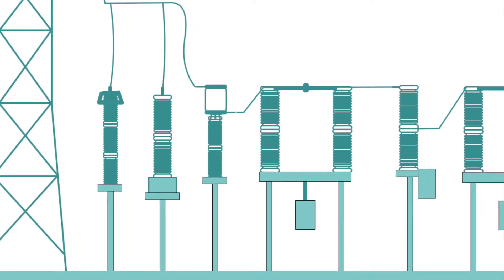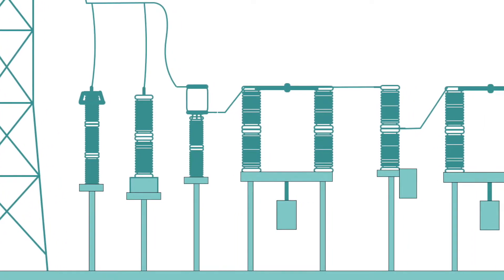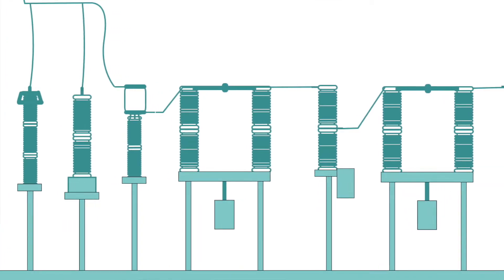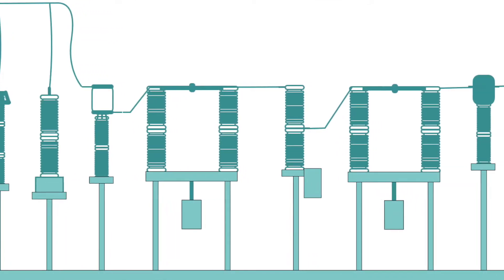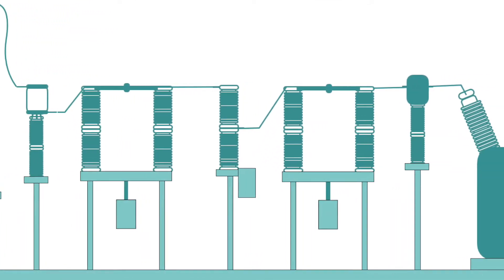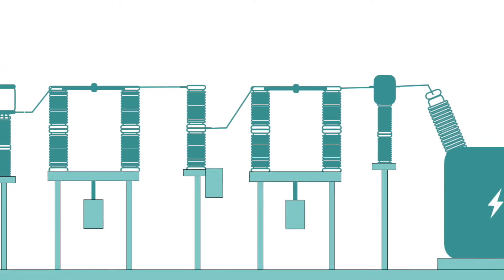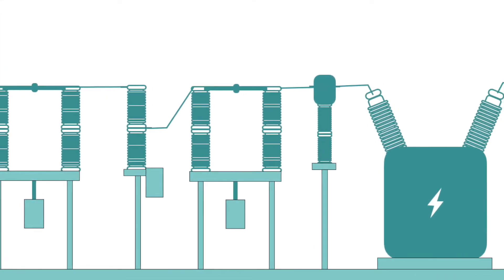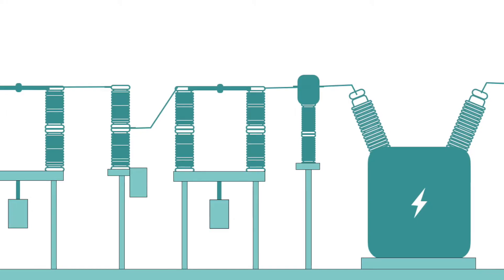Introduction to Substation Equipment | Video series Intro | Video #1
This video series will introduce you with the different substation equipment. Purpose of each substation equipment is explained briefly. You’ll be introduce to lightning arrester, wave traps, capacitive voltage transformer, disconnector, circuit breaker, current transformer, power transformer, etc.

Other playlist you may like